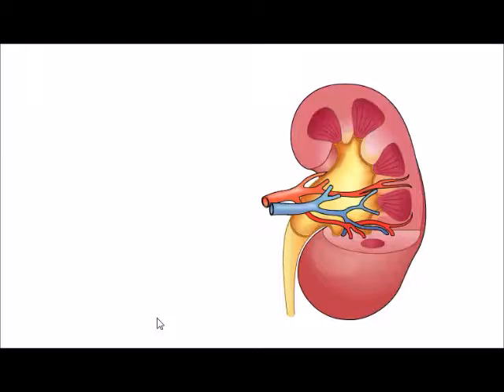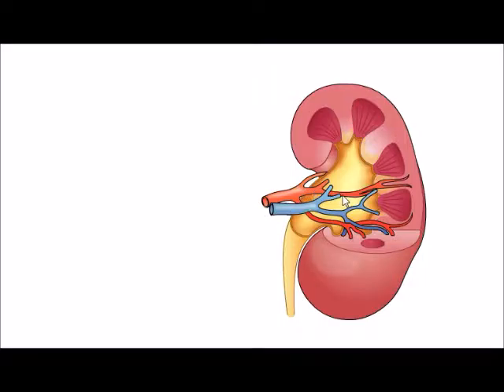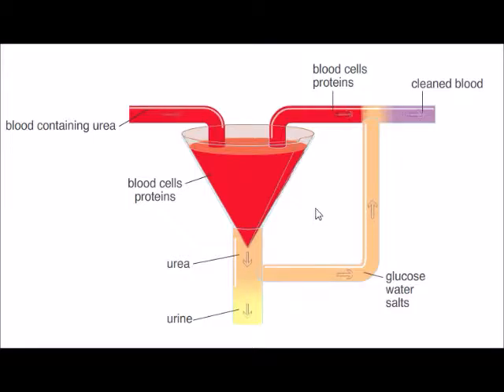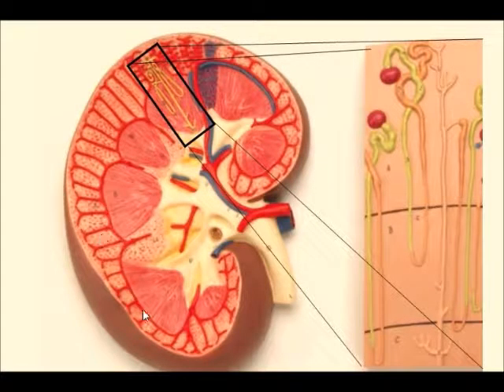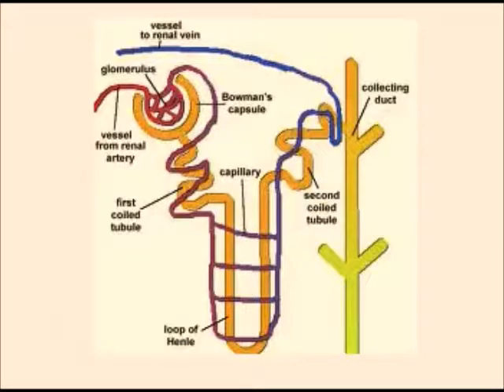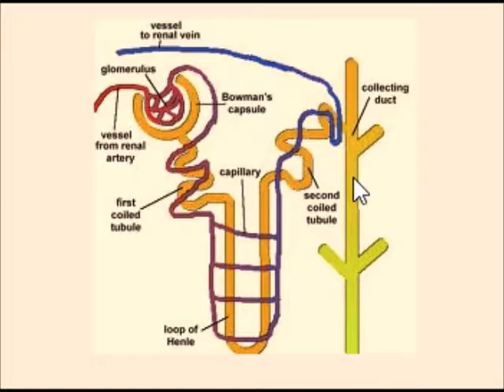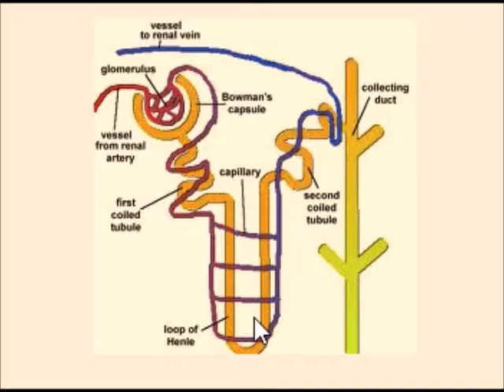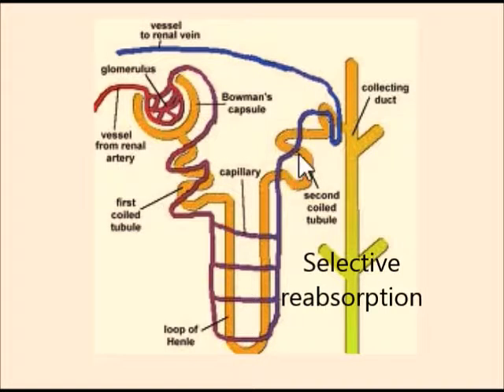kidney movie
GCSE Science. Structure and function of the kidney.